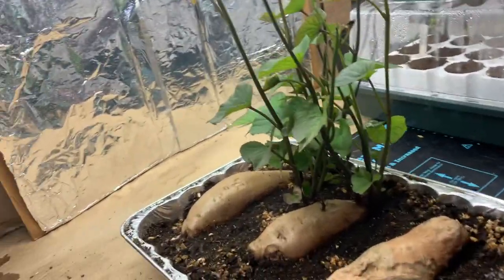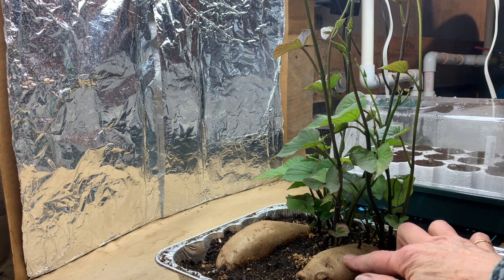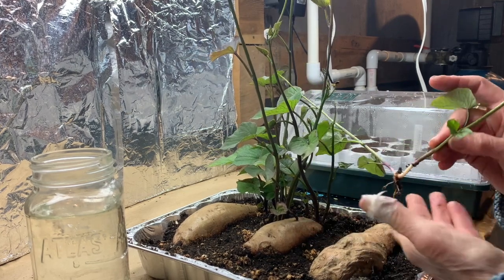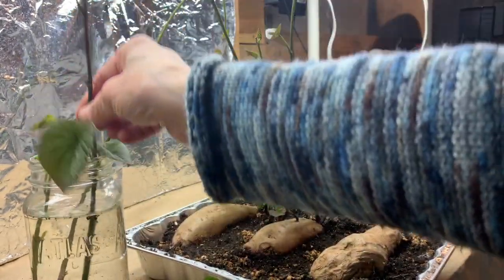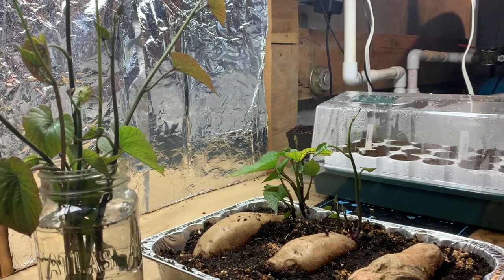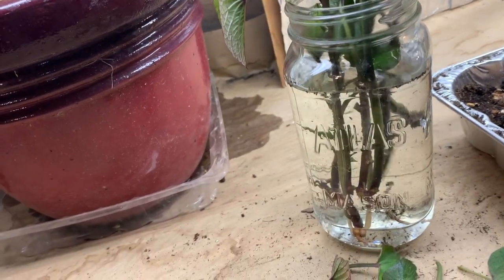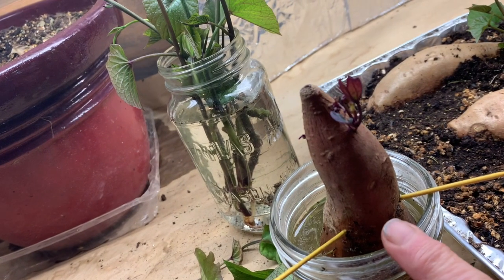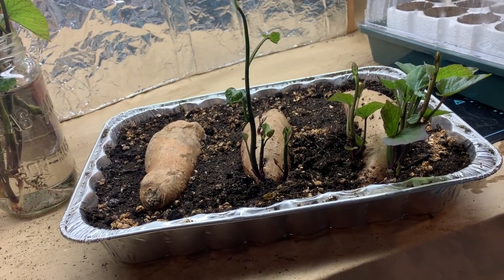Harvesting Sweet Potato Slips 2022 #11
Part 2 of growing sweet potatoes. I've been rooting sweet potatoes in soil and water to grow the slips that I need for my summer garden. Some are getting long enough to transfer to the next step in the process.  Still some time to go before they can go out into the garden.